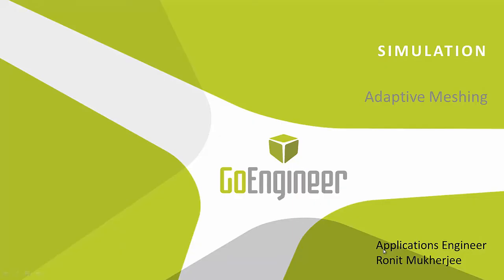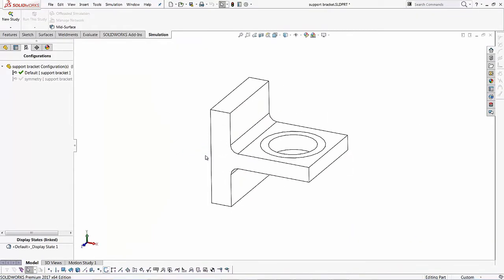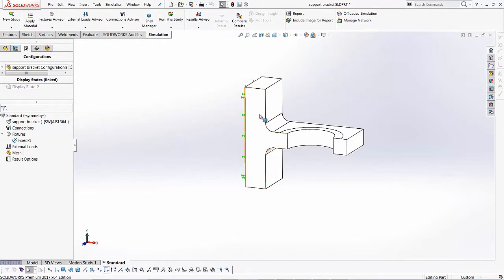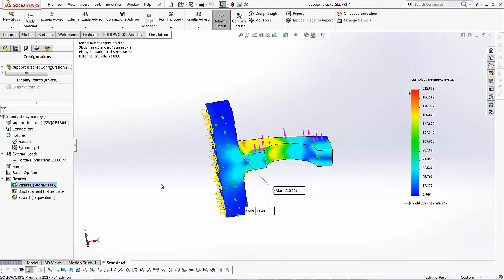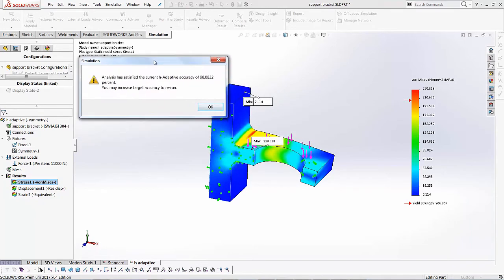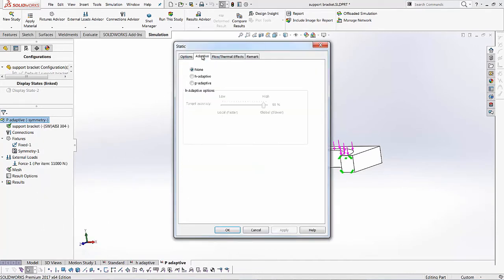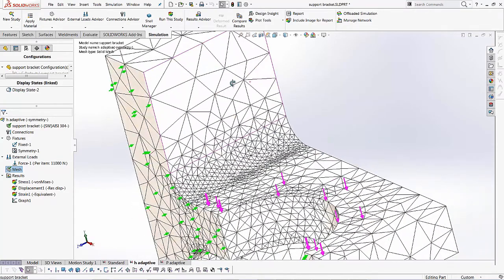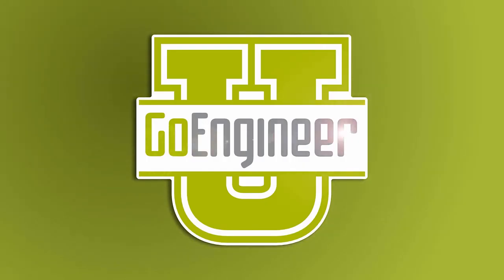SOLIDWORKS - Adaptive Meshing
Learn how to use the Adaptive meshing method in SOLIDWORKS Simulation. There are two types. H adaptive and p adaptive.  Quick Tip presented by Ronit Mukherjee of GoEngineer.